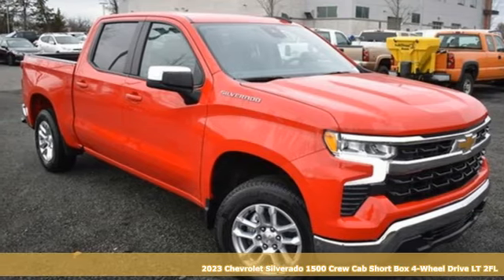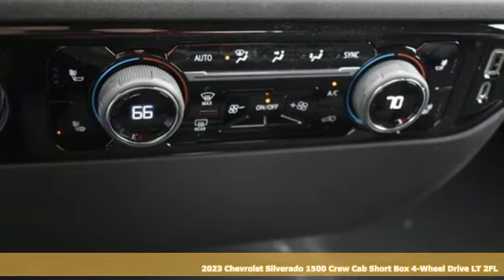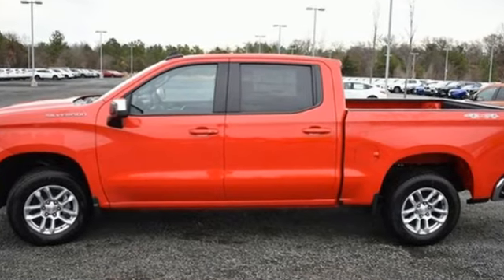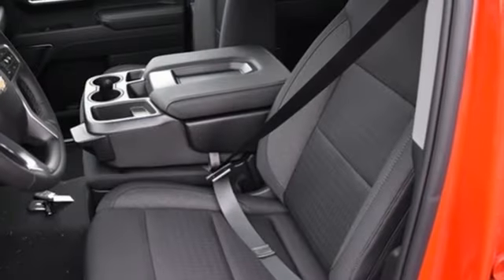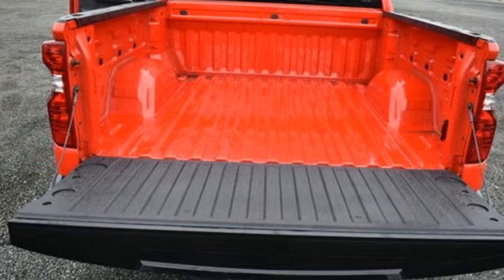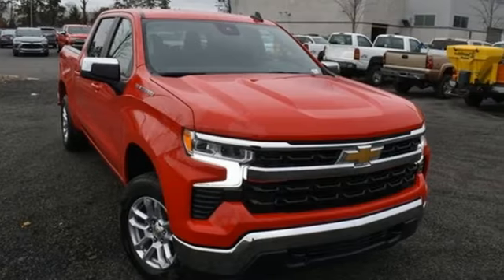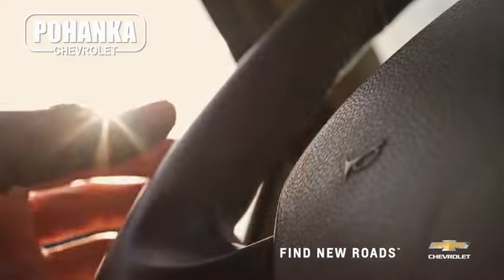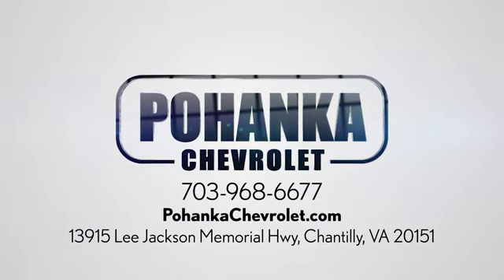New 2023 Chevrolet Silverado 1500 Manassas VA Chantilly, MD TPG126882 - SOLD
Year: 2023
Make: Chevrolet
Model: Silverado 1500
Trim: LT
Engine: 2.7L Turbo
Transmission: 8-Speed Automatic
Color: Red
Interior: Black
Stock #: TPG126882
VIN: 3GCPDKEKXPG126882
8-Speed Automatic, 4WD, Black Cloth. Red Hot 2023 Chevrolet Silverado 1500 LT 4WD 8-Speed Automatic 2.7L TurbobrbrLocated right next to Dulles International Airport on Route 50 in Chantilly, Fairfax VA.brbrbrWe make every effort to provide accurate information but please verify options and price with management before purchasing. All vehicles are subject to prior sale. All financing is subject to approved credit. Dealer installed options are additional. Stock photo colors, options and trim levels may vary. Not responsible for typographical errors. Published prices subject to change without notice to correct errors and omissions or in the event of inventory fluctuations. Vehicle offers/prices & internet price quotes valid for 48 hours from initial posting date, subject to change by dealer/manufacturer without notice. Vehicles may be in transit to dealer. Vehicle photos may not match exact vehicle. Please call to confirm availability status. All prices exclude taxes, title, license, and dealer processing fee of $899.00. The MSRP is the Manufacturer Suggested Retail Price. Dealer is not bound to sell any vehicle at MSRP and may adjust the selling price according to market conditions. All discounts and conditional offers are based on the sale price, not the vehicle MSRP. Price includes: $750 - Chevrolet Consumer Cash Program. Exp. 02/28/2023

Address:
13915 Lee Jackson Hwy